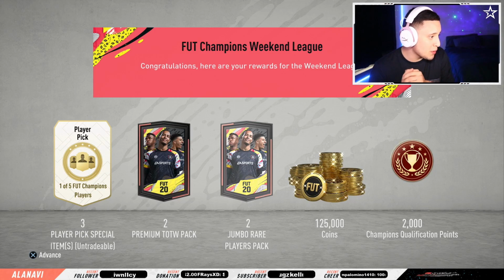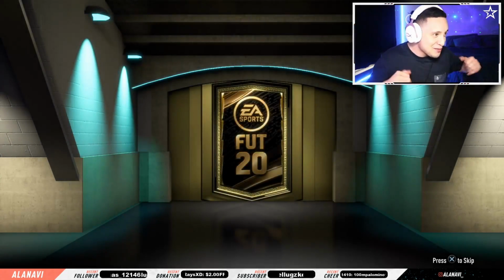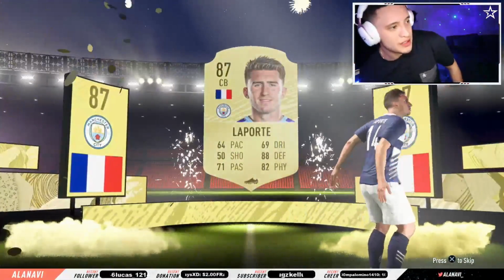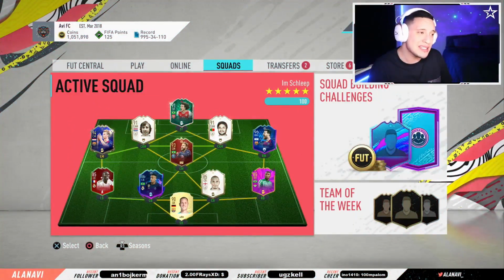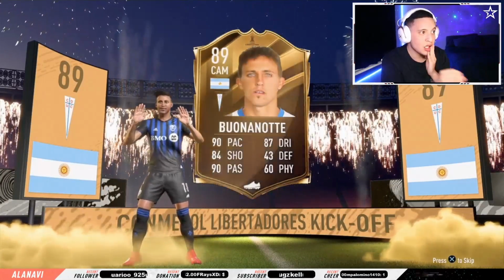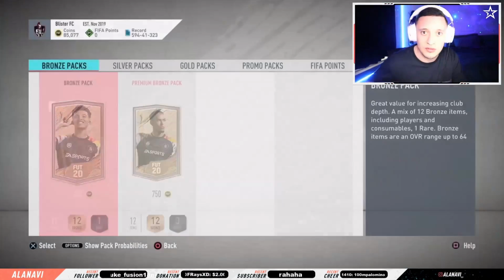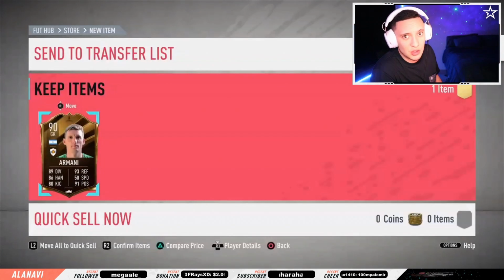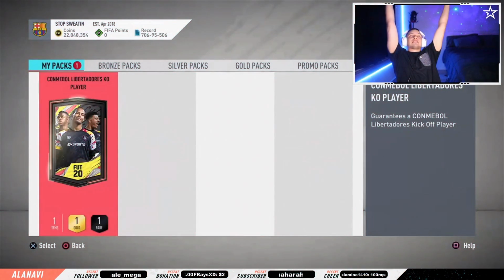MY 28-2 FUT CHAMPS REWARDS + 9x GUARANTEED COPA LIBERTADORES PLAYER PACKS!!! FIFA 20 ULTIMATE TEAM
MY 28-2 FUT CHAMPIONS REWARDS + 9x GUARANTEED CONMEBOL COPA LIBERTADORES PLAYER PACKS!!! FIFA 20 ULTIMATE TEAM

I have been live-streaming and being a lot more active on Twitch, so if you want to catch a live stream be sure to follow —

►ADD Me on Snapchat: AlanAvi
►Avinators Discord Channel: